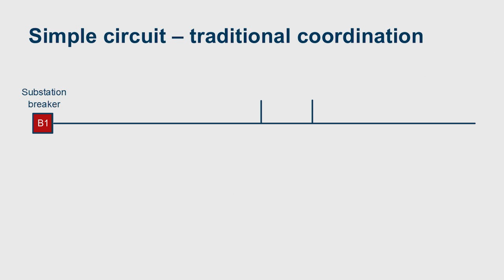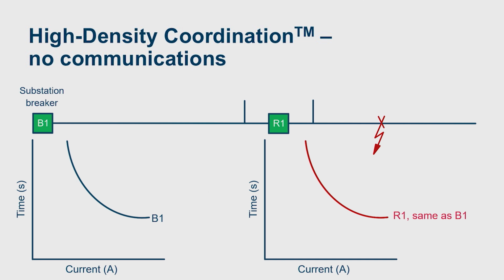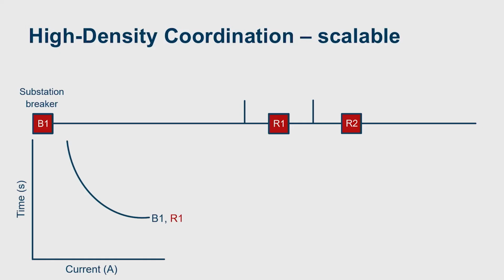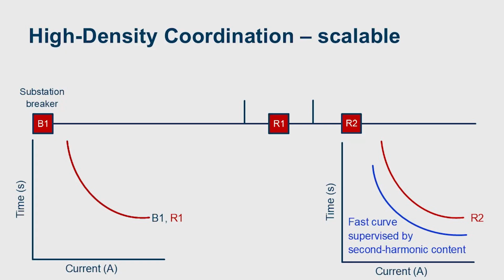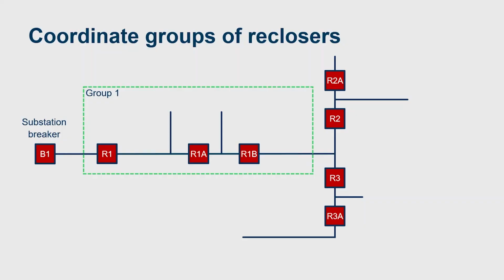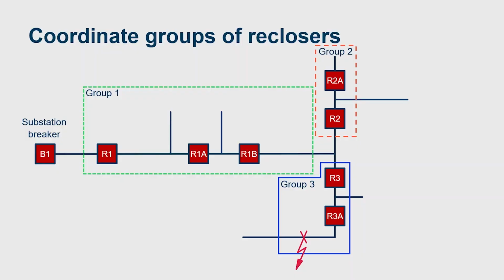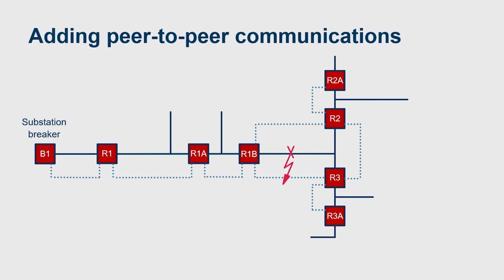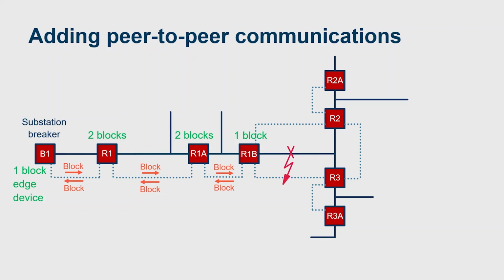Speed Up Recloser Deployment by Simplifying Coordination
Learn how High-Density Coordination™ (HDC) makes it easier to deploy and coordinate recloser controls in any distribution system. No additional software, communications equipment, or modifications to your existing protection schemes are required—just the native capabilities of your SEL advanced recloser controls.

0:00 - Introduction
0:21 - Challenges Utilities Face Adding Reclosers
0:57 - Solution - Simple Circuit Demonstration
3:03 - Adding a Recloser to the Circuit in the Future
3:51 - Keep Many Reclosers in Protection Mode
5:59 - Adding Peer-to-Peer Communications
7:36 - What if Communications Were to Go Out?